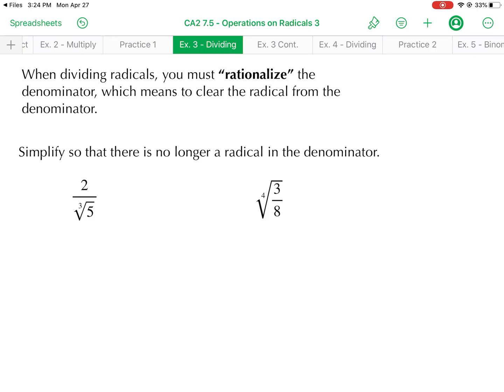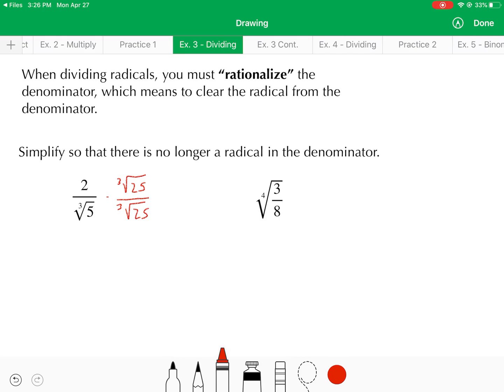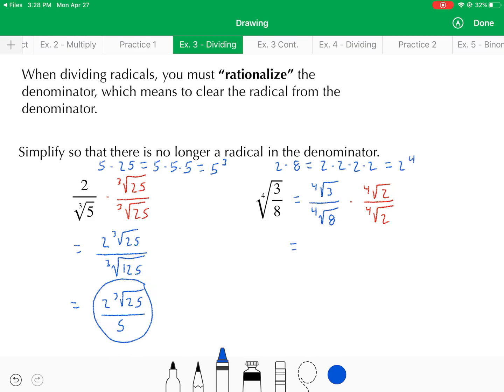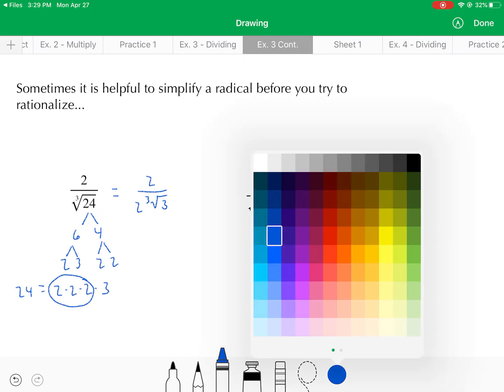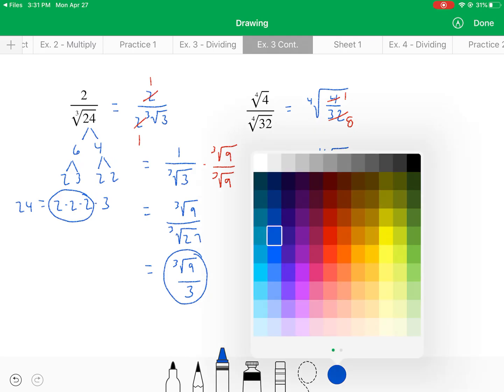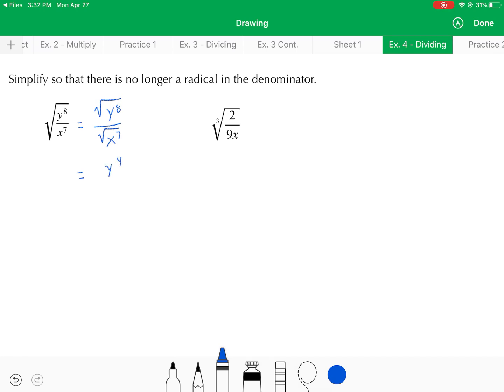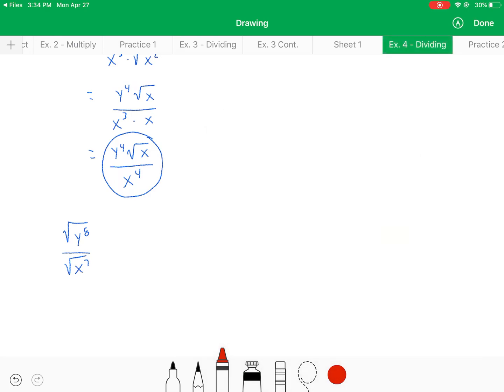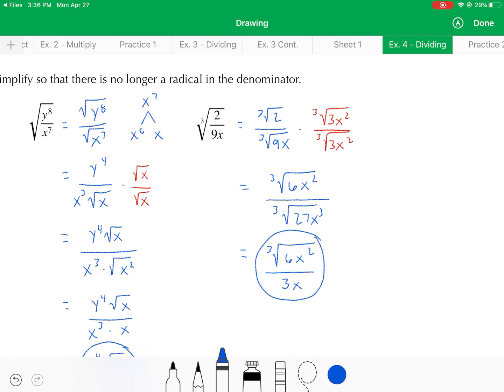7.5 Operations on Radicals (Day 2)